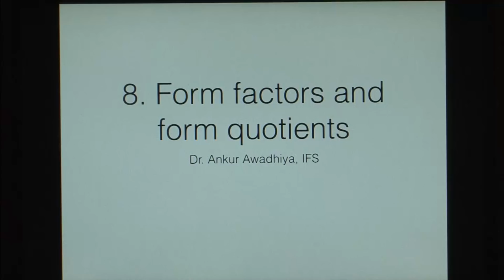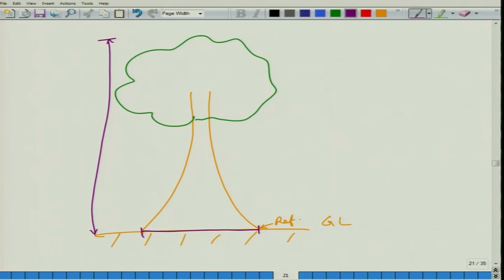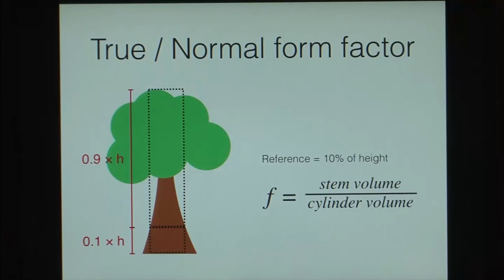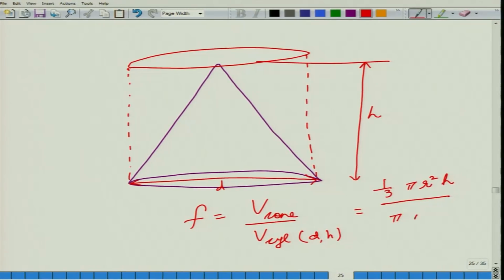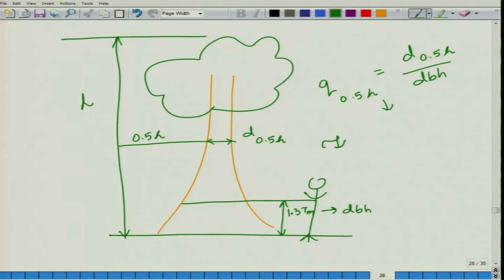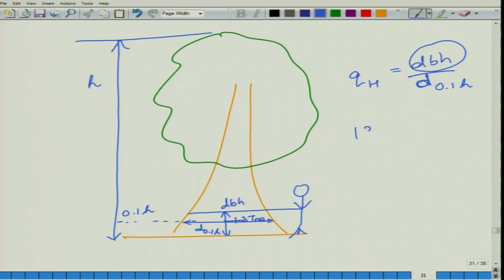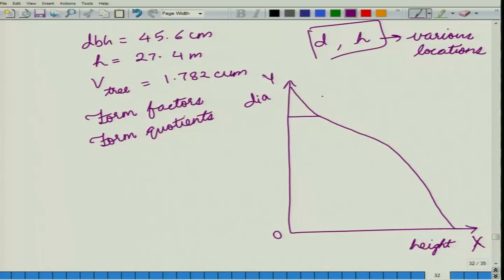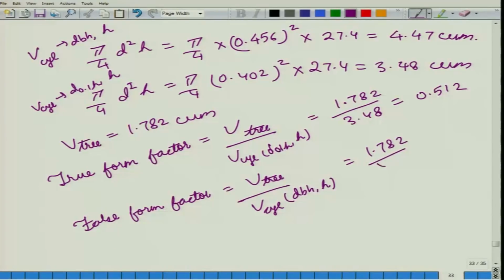Form factor and form quotients